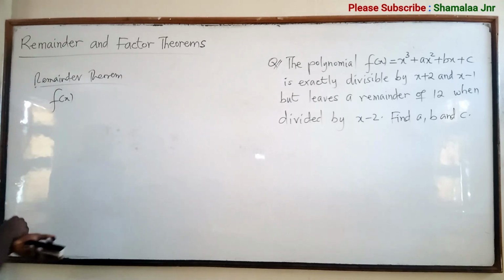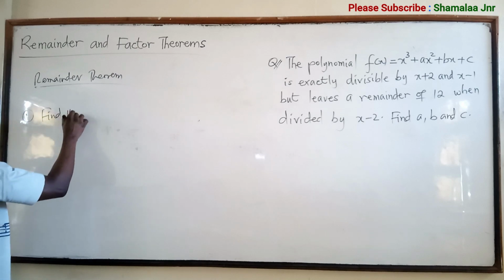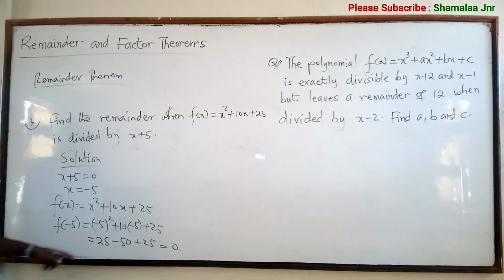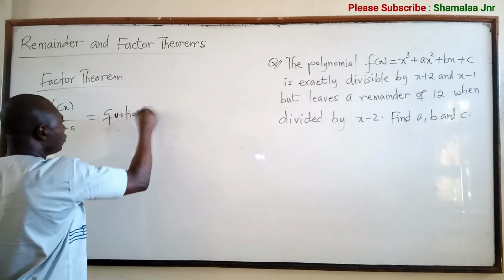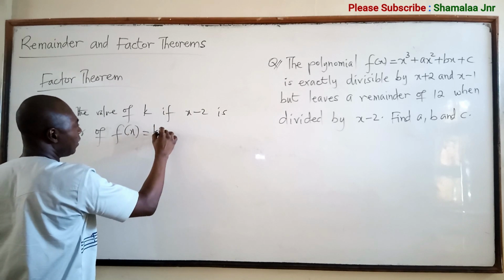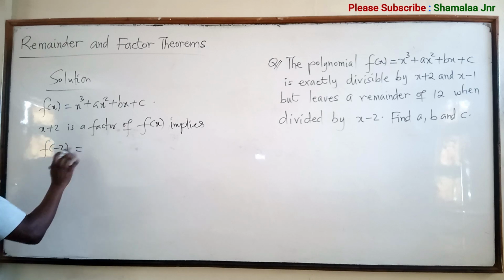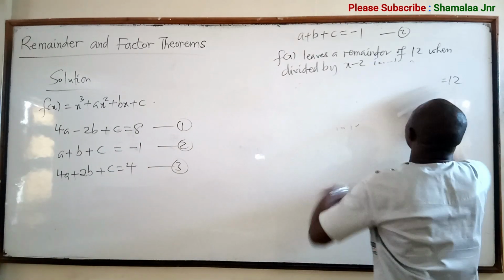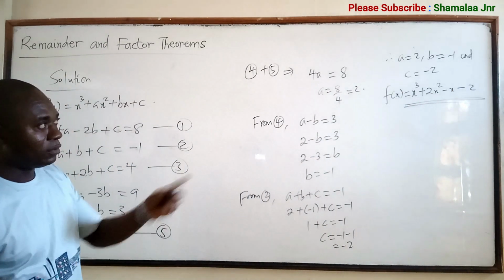Remainder and Factor Theorems - Dr. Douglas K. Boah (Shamalaa Jnr/Archimedes)